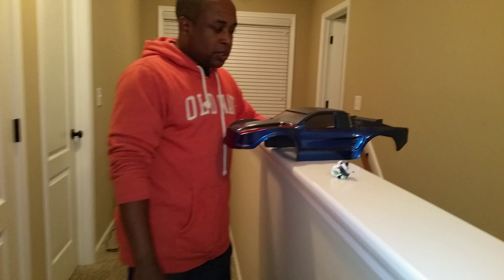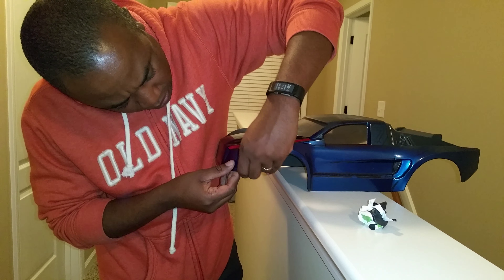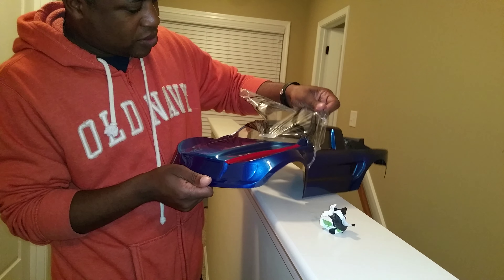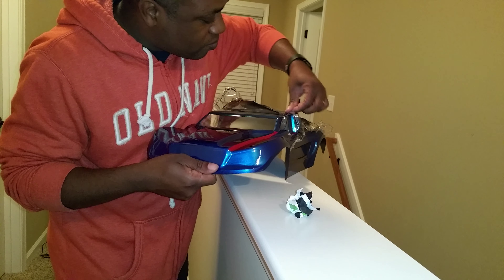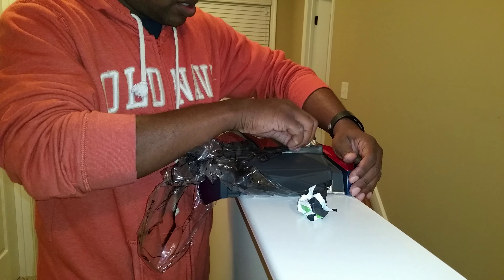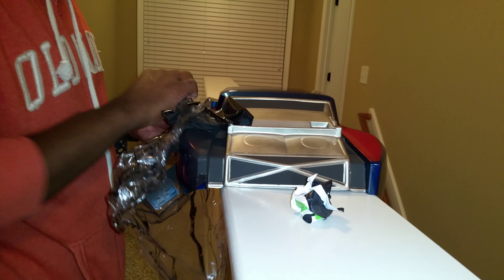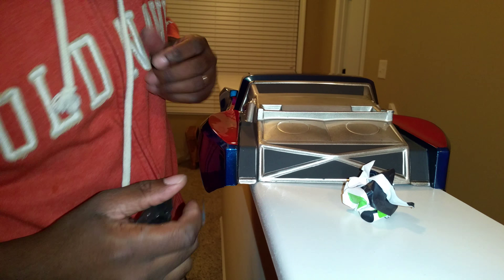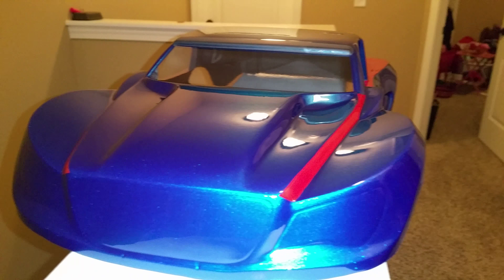Desert Rat body by Proline Racing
I just finished painting this Proline Desert Rat body. It's very durable!